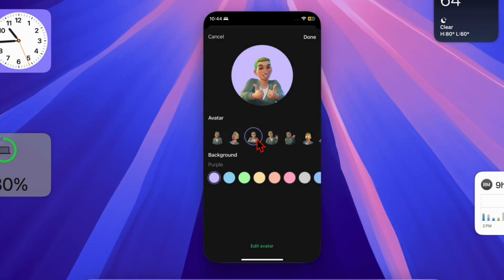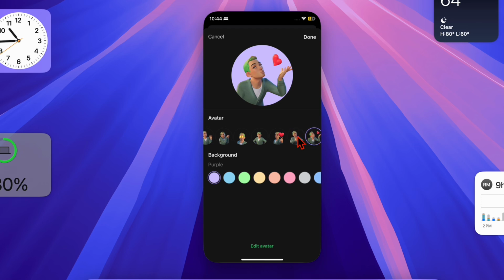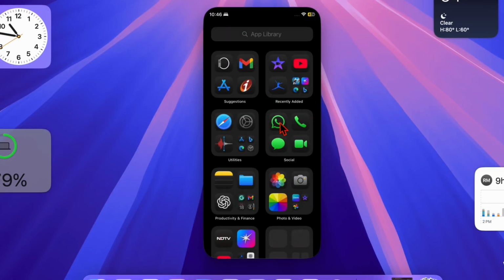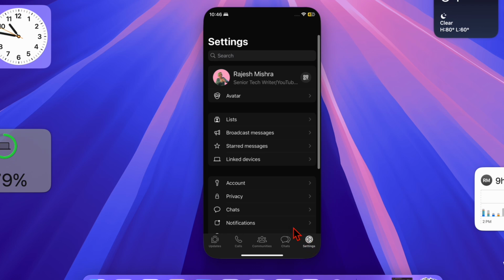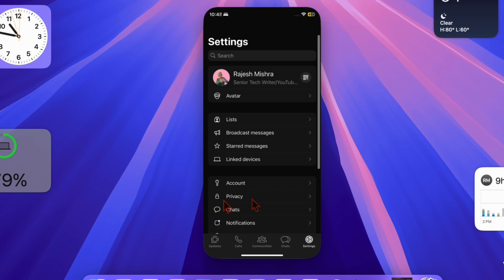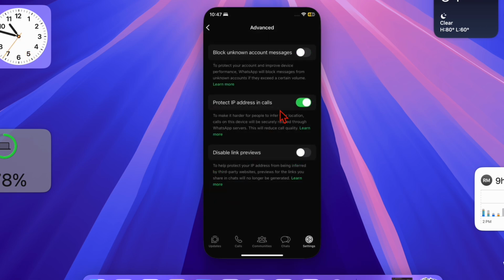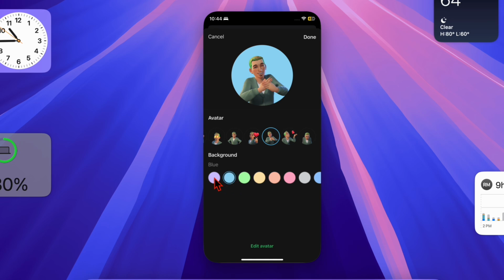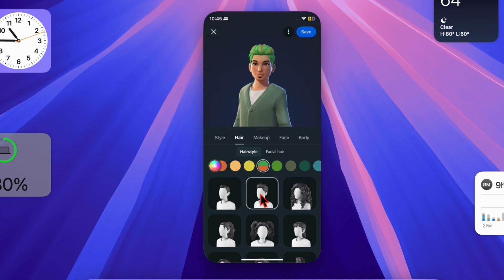How to Block Messages from Unknown WhatsApp Accounts on iPhone & Android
Want to stop receiving messages from unknown contacts on WhatsApp? In this guide, we’ll show you how to block messages from unknown WhatsApp accounts on both iPhone and Android. Whether you're dealing with spam, unwanted messages, or privacy concerns, these simple steps will help you take control of your chats. Watch the video till the end to secure your WhatsApp experience!